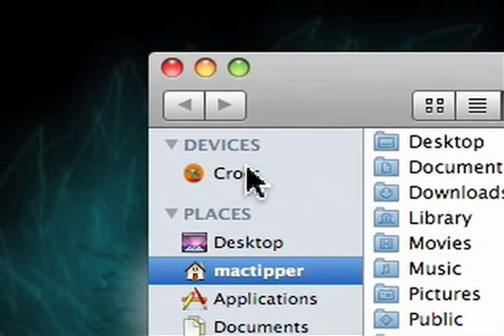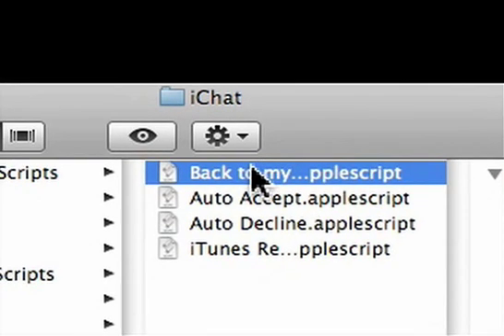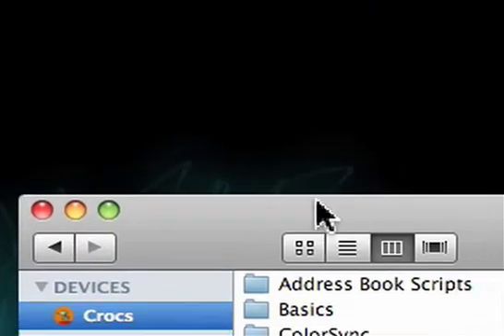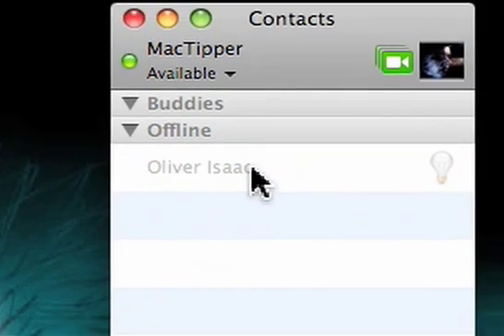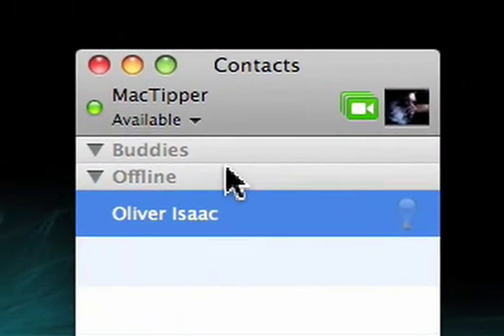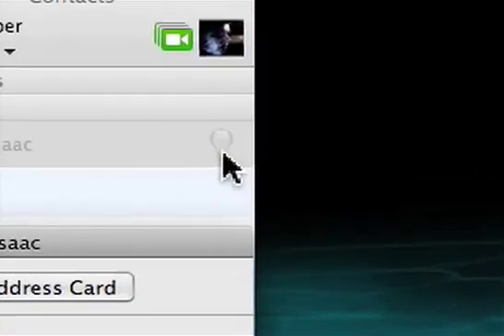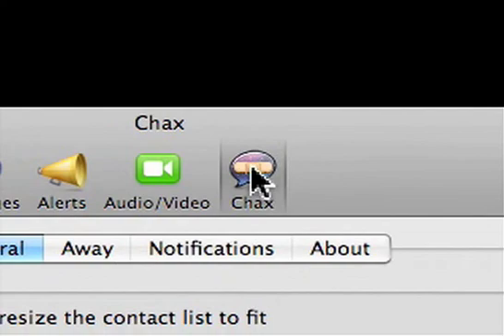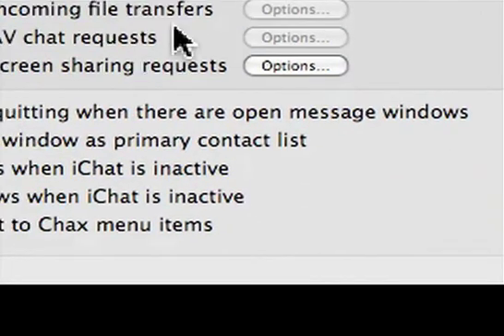Back to My Mac for Free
If you don't like paying for stuff, but want Back to my Mac, then this video is for you!